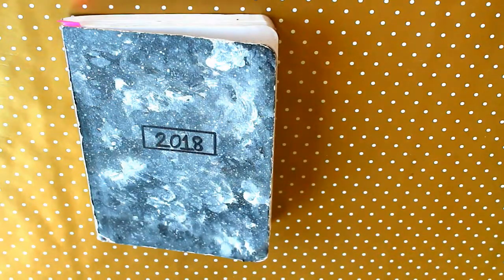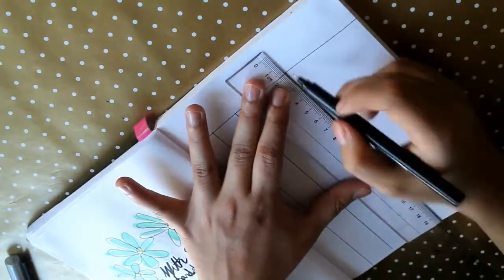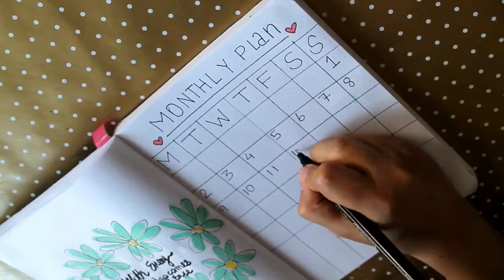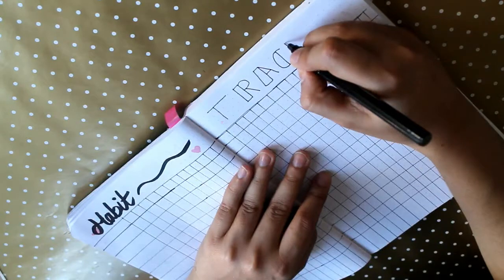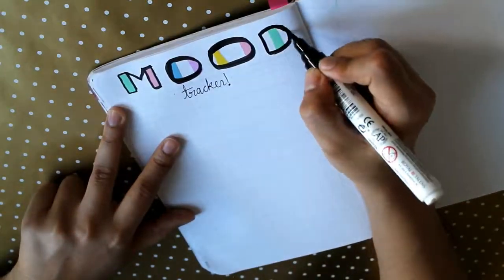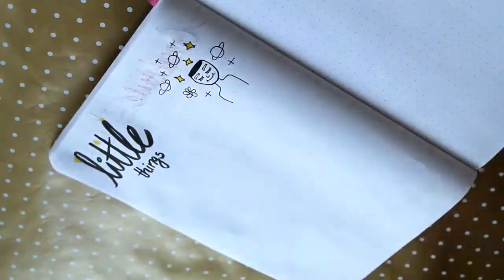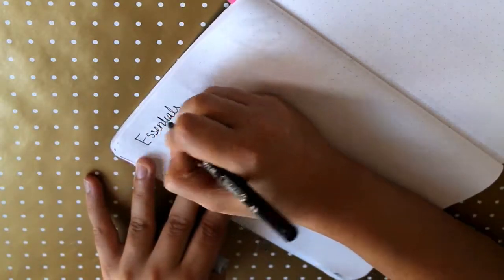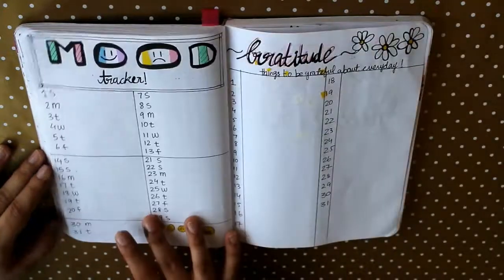Plan with me | July Bullet Journal 2018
Hello guys ! Today's video is a bit different from the usual ones. I recently fell in love with bullet journalling as it helps me to be more productive . Here's the July setup of my bullet journal . Its not too artsy but i like it anyway and English is not my mother tongue so ignore my mistakes as this video was not scripted.